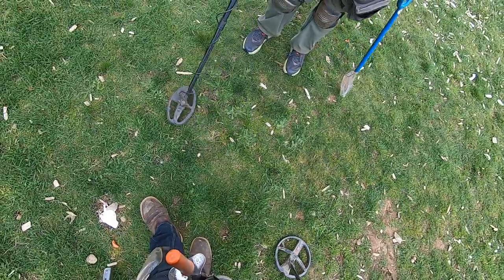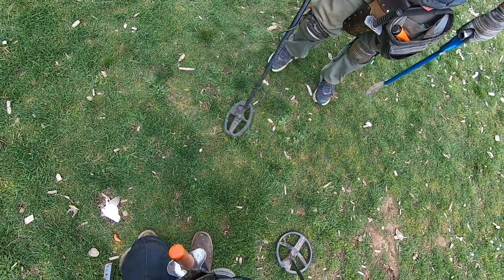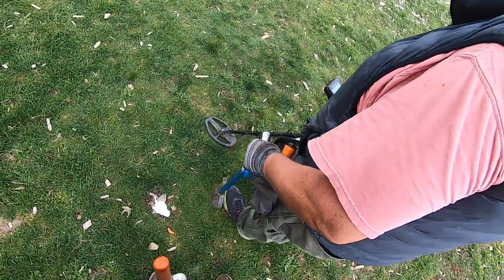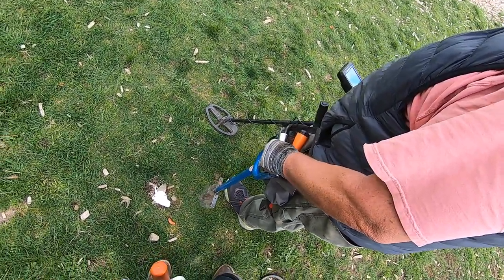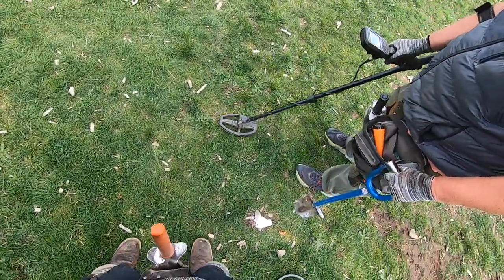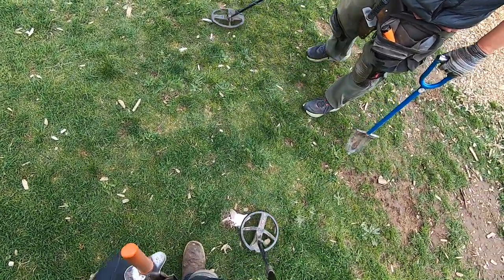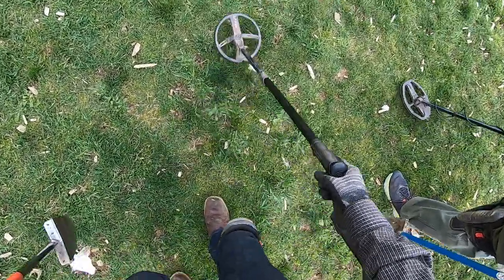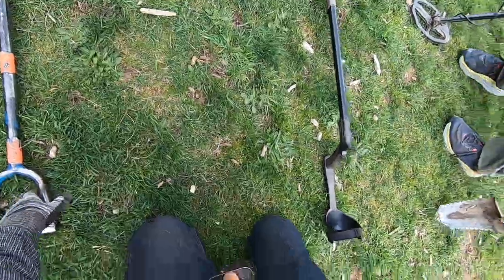LIVE DIG COMPARISON!! Deus 2 vs Nokta Legend on battery.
The Legend used to be hot on batteries in previous software versions. The Deus 2 is hotter on batteries in V1.00 than previous versions. We still...just dig them out anyway.